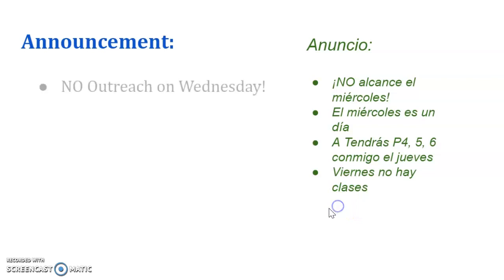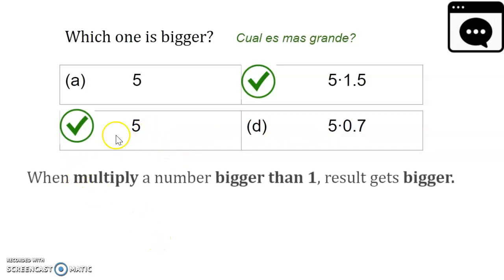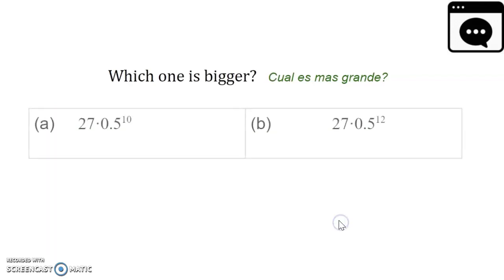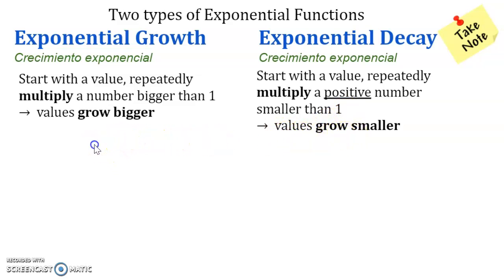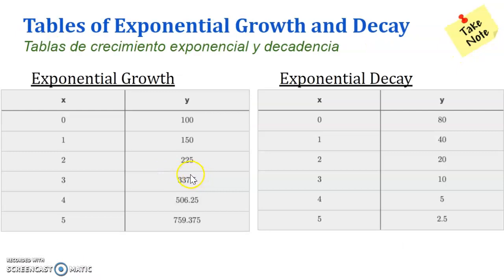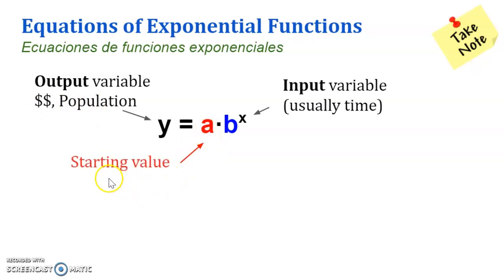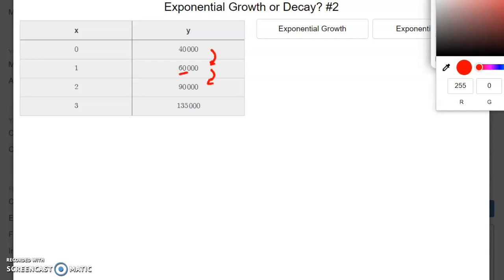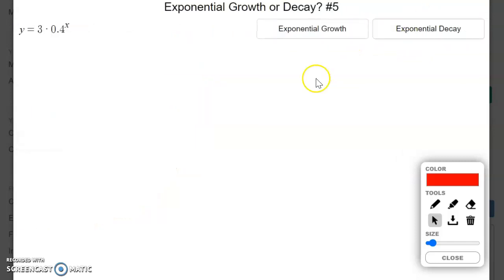IM1 3/9/21 Lesson-A